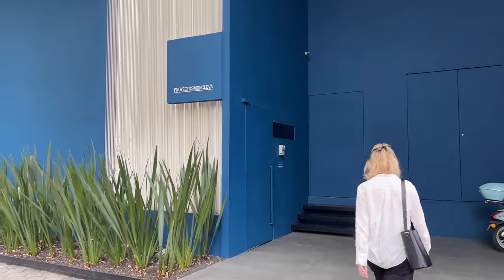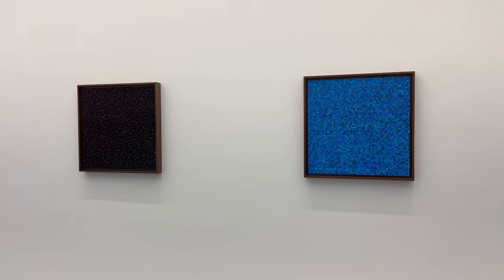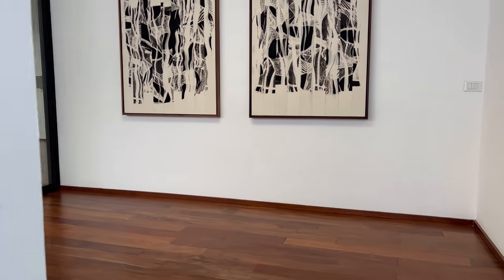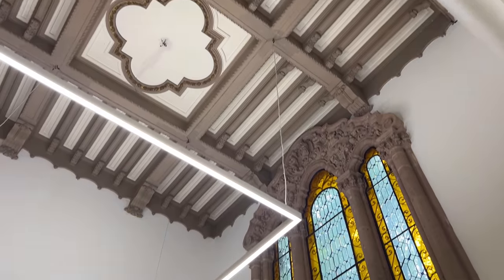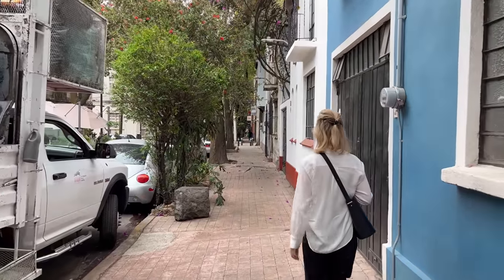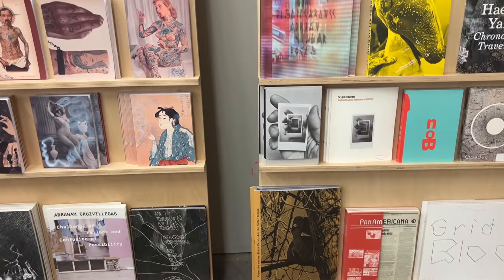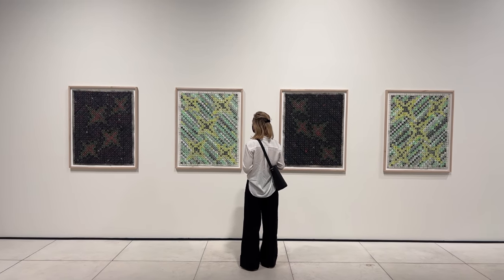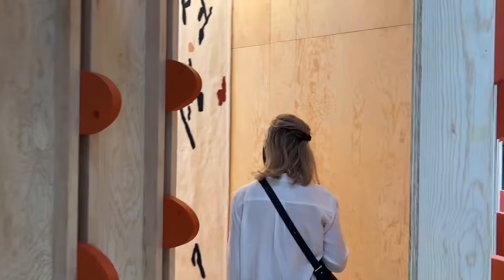Exploring Mexico City Art Galleries: Part II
This is part II of my time in Mexico City where I explore galleries in the neighborhoods of  Roma Norte, Condesa, and Polanco. If you haven't seen my video from Zonamaco (the Mexico City art fair) or my first gallery exploration video you can check that out below.

As always details about every artist and gallery mentioned can be found below.

ARTISTS & GALLERIES MENTIONED

Viewing Room, Proyectos Monclova (3:48)

Group Show, Labor (12:00)